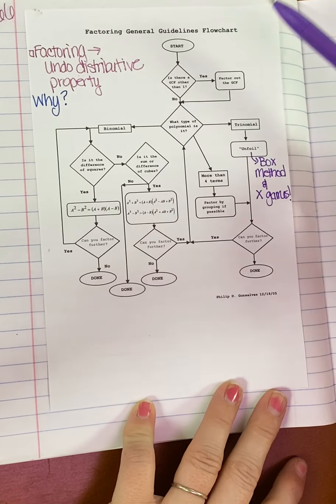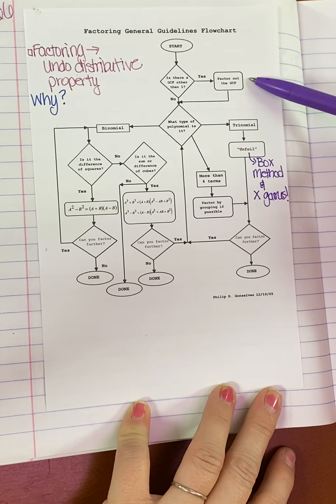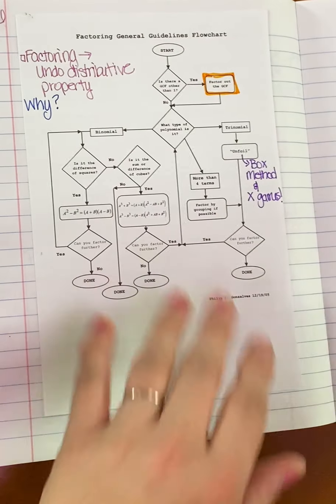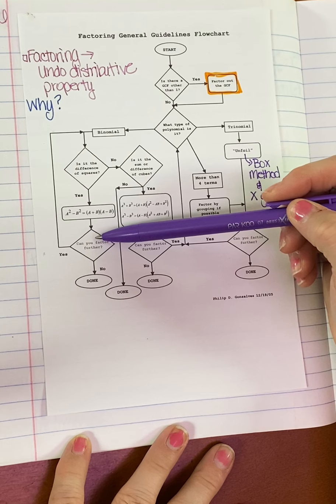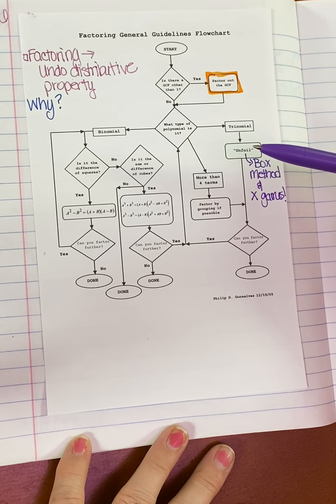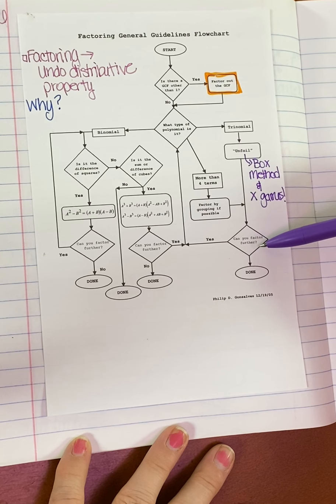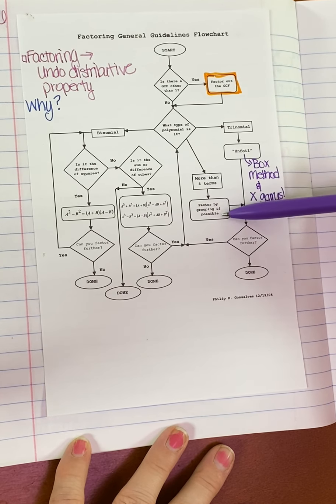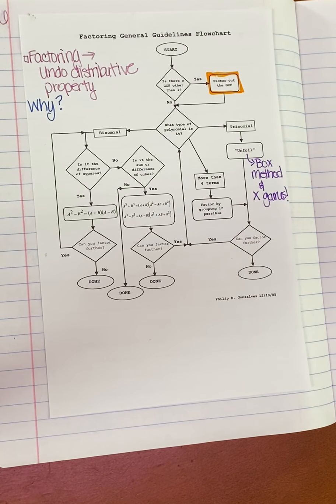Factoring Flow Chart